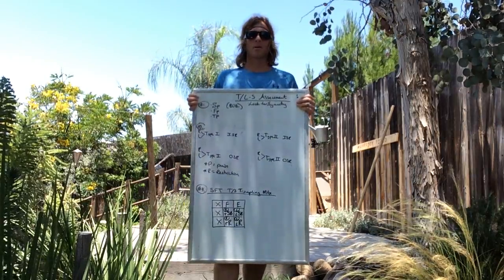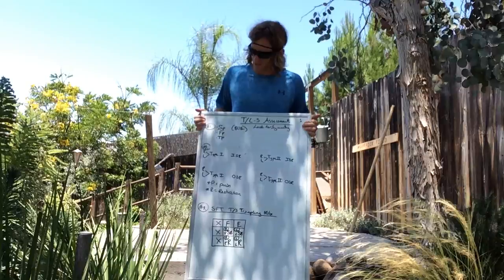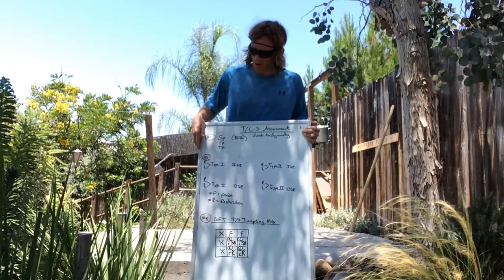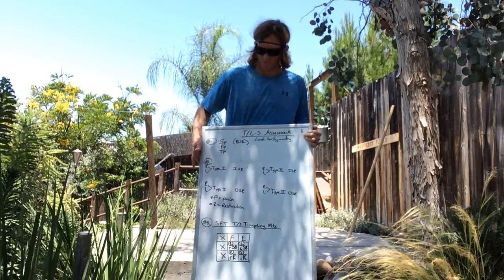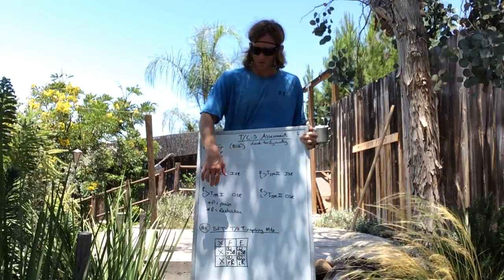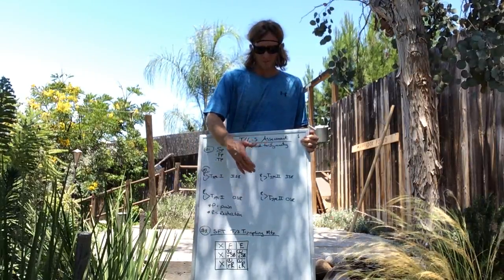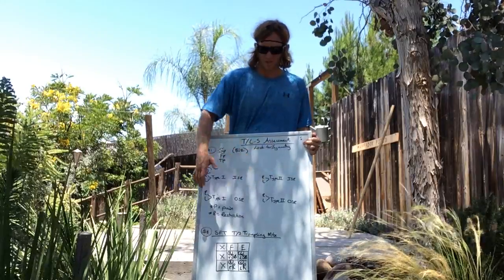PT: Thoracic Spine Matrix. Episode #1 nomenclature and Type II OOSR/ISR with Tp preset.